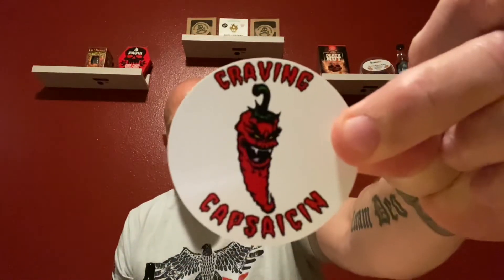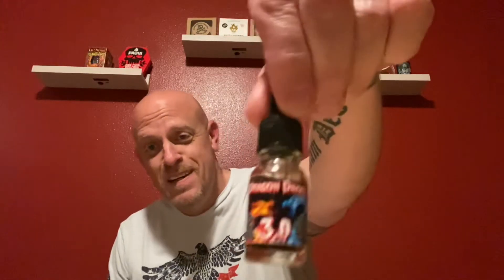Dragon Drool 3.0–Pure Fire Review!